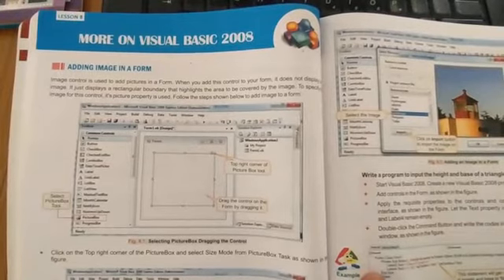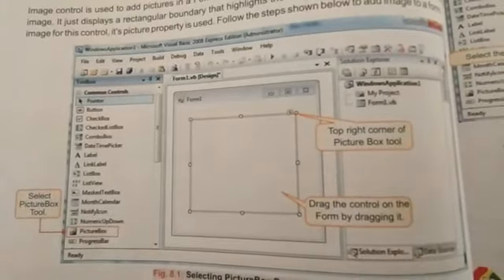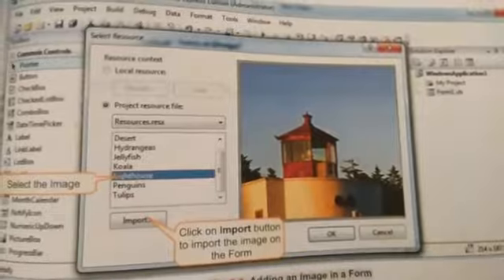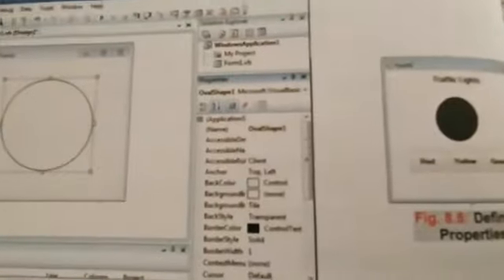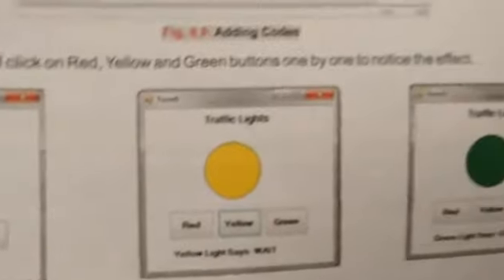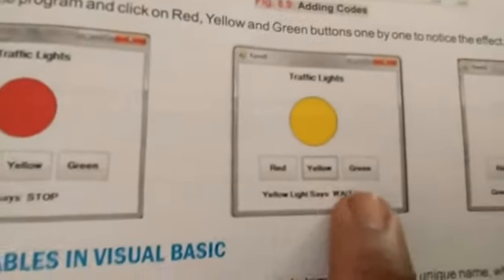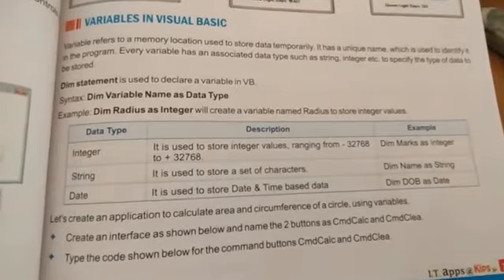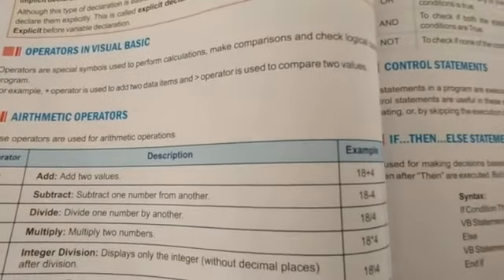Class 8 - Computer - Ch. 8 More on Visual Basic 2008- Part-1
If you have any doubts then ask me in comment box.

Thanks